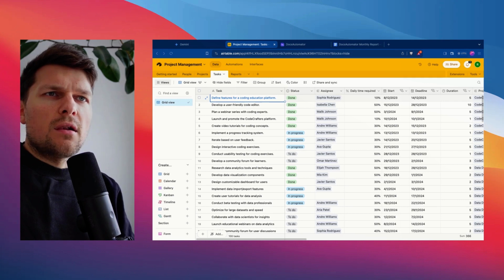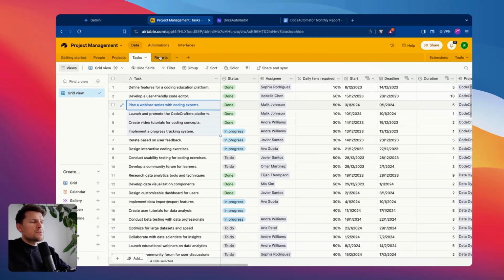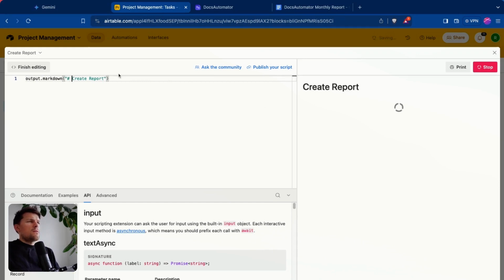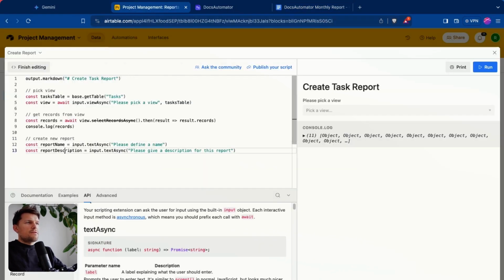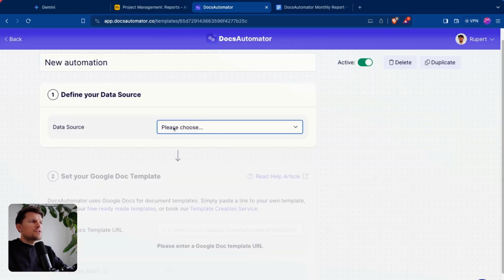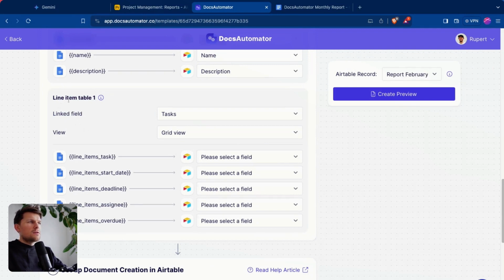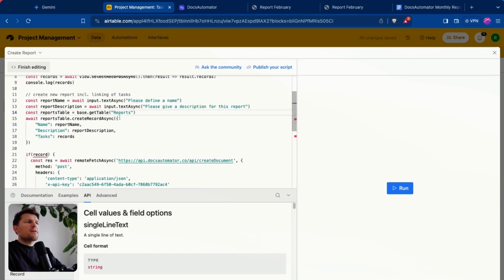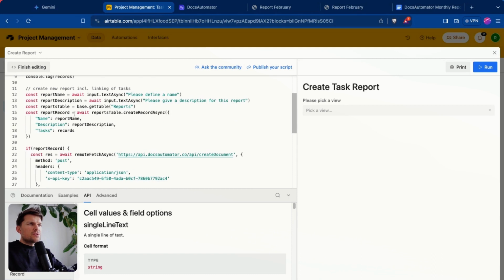Create Automated & 100% Customisable Reports in Airtable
In this video, I'll show how I'm creating fully customisable reports from Airtable using scripting + my document automation tool DocsAutomator. Let me know what you think!

It's a code along & struggle along video, so you'll see me doing mistakes and figuring things out :)

Timestamps:
0:00 Intro
3:00 AI rant
4:50 Use case intro
9:00 Script writing
18:00 DocsAutomator setup
27:30 Final run-through